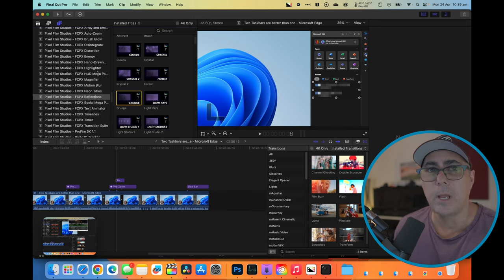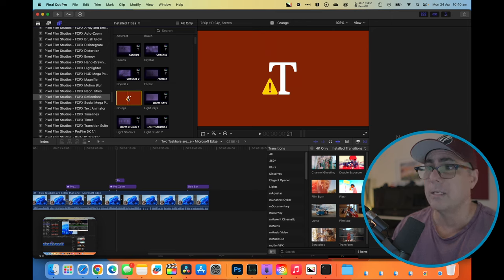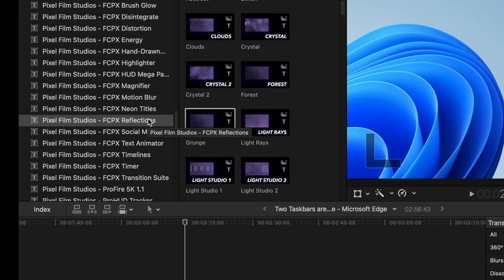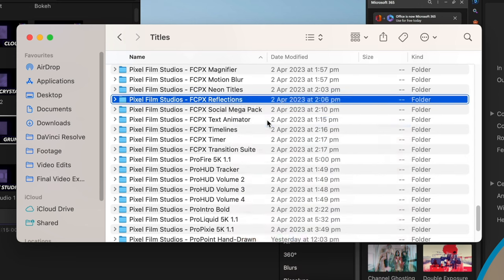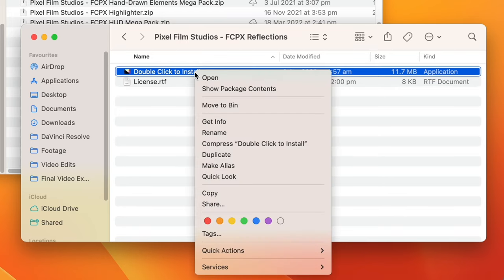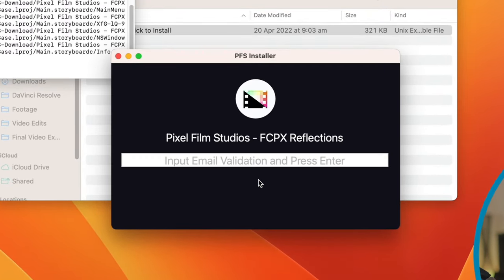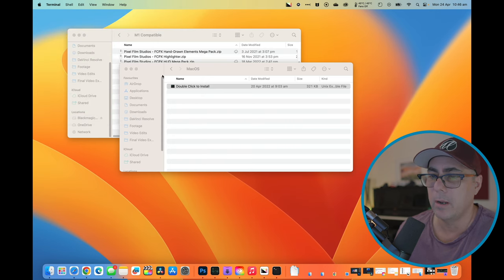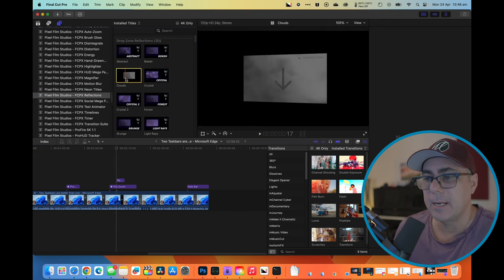Fix those Red Pixel Film Studio Plug In Issues! Watch This!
Can't Seem to Fix Pixel Film Studio Plug In Issues? Here's how I fix those annoying Red Errors in Final Cut Pro!